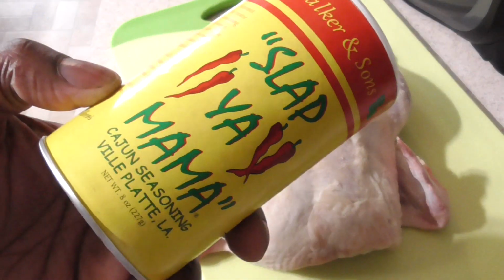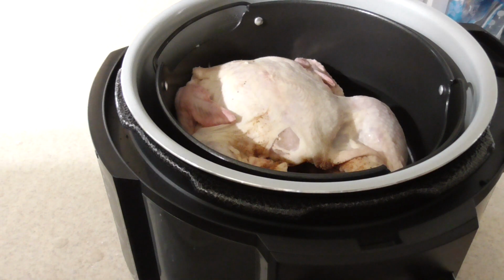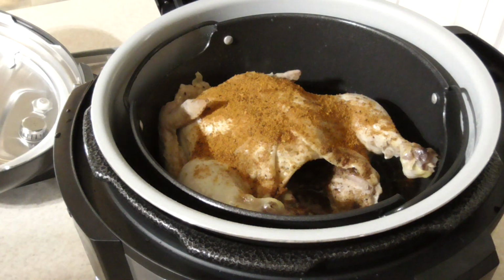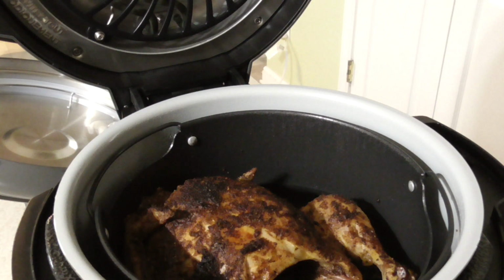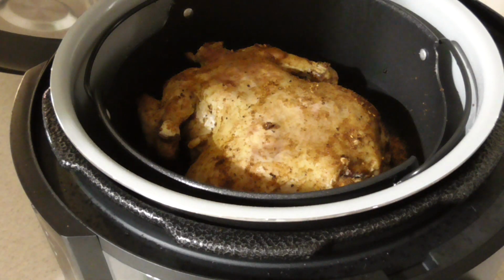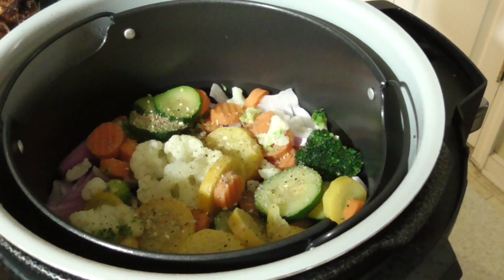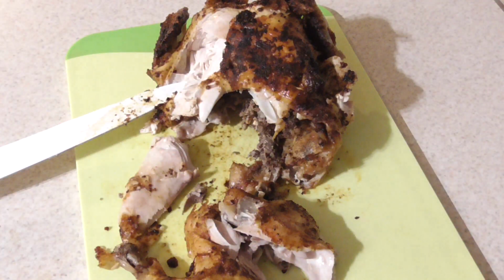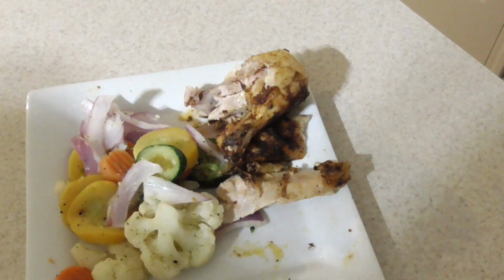Whole Chicken Ninja Foodi rotisserie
whole chicken ninja foodi
Ninja Foodi on Amazon
up 5lb chichen,mine was 2.8lbs
15min under pressure,15min crisp 1st side, 10min for the 2nd side
My Ninja Foodi Nation FB group